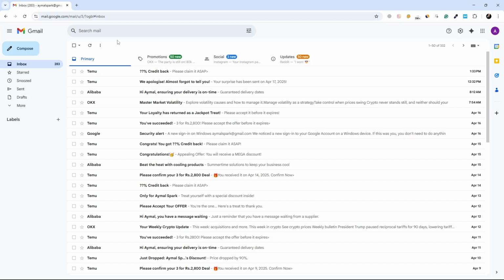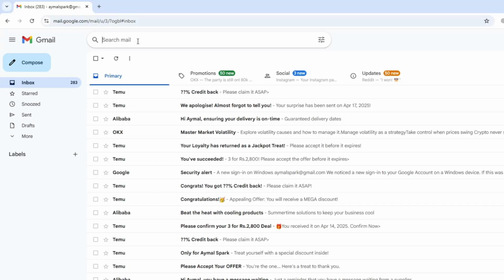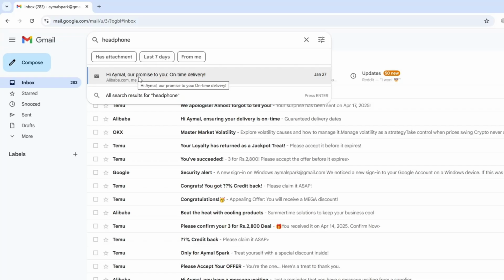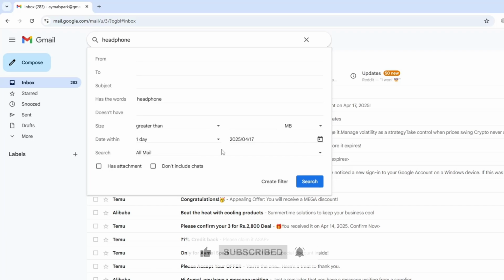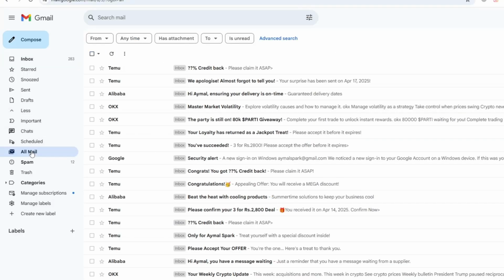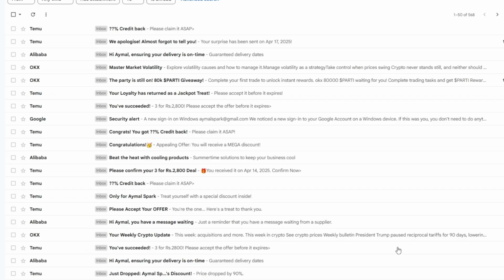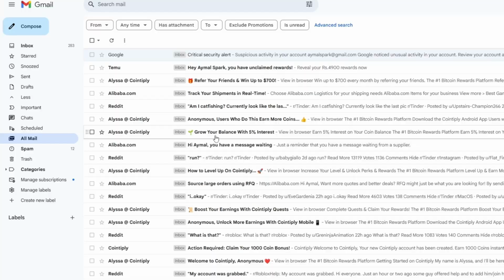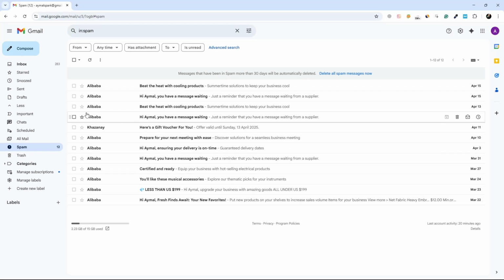How to Find Old Emails in Gmail | Step-by-Step Guide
Struggling to locate an old email in your Gmail inbox? Whether it's a forgotten receipt, an important conversation, or a lost attachment — this quick and easy guide will show you exactly how to find it using Gmail's built-in tools. You'll learn both basic and advanced techniques to help you dig up emails from months — or even years — ago.

🔍 What You'll Learn in This Video:
✅ How to use Gmail's search bar effectively
✅ What keywords and filters give the best results
✅ How to search by sender, subject, or date
✅ Ways to explore your "All Mail," "Trash," and "Spam" folders
✅ How to view your oldest emails first
✅ Tips for recovering accidentally deleted messages

⏱️ Timestamps:
00:00 – Introduction
00:09 – How to use the Gmail search bar
01:04 – Accessing "All Mail" to browse everything
01:38 – Viewing your oldest emails first
01:48 – Checking Trash and Spam folders

This tutorial saves you time and frustration by teaching you how to quickly find old emails using smart search techniques. Whether you're tracking down a lost order confirmation or recovering deleted messages, you'll know exactly where to look and how to search — even if you barely remember the details.

Don't forget to:
✅ Share it with a friend who needs Gmail help